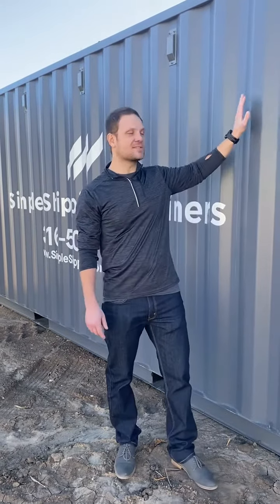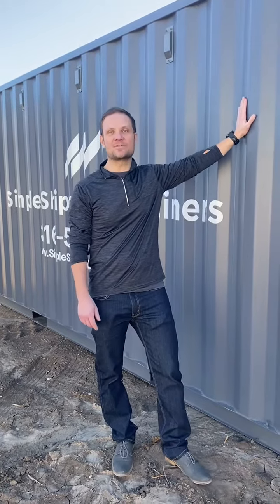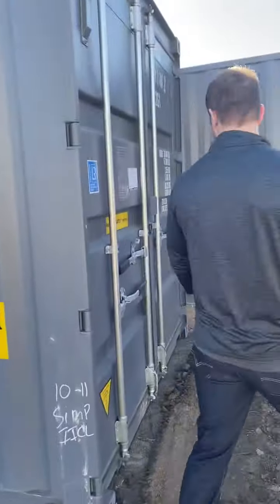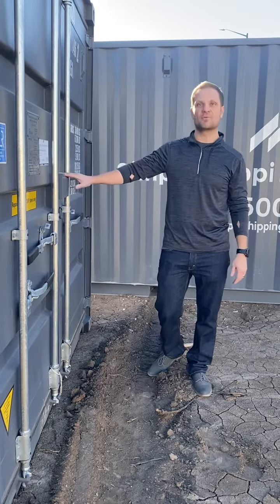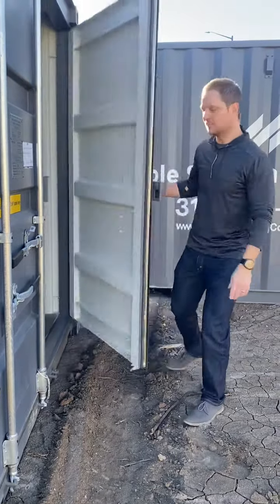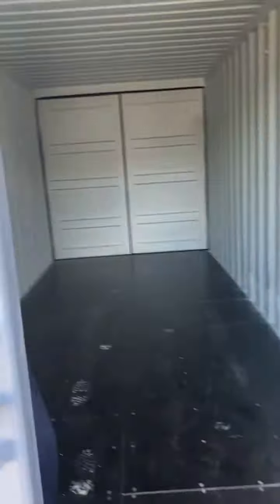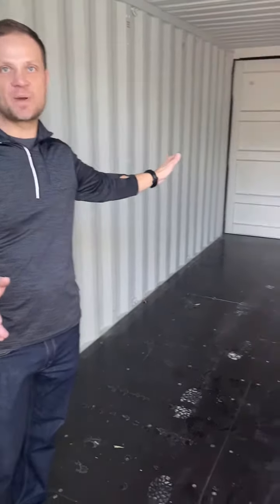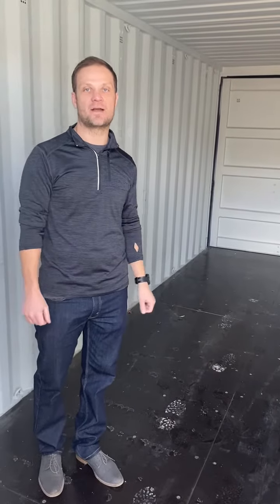20’ Rental Shipping Container in Kansas. Same-day delivery, no longterm commitment.